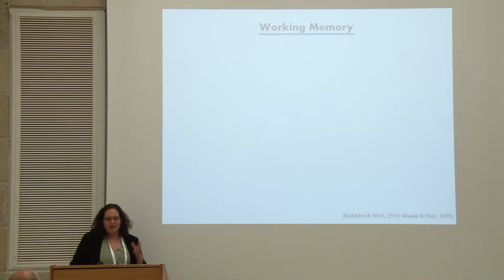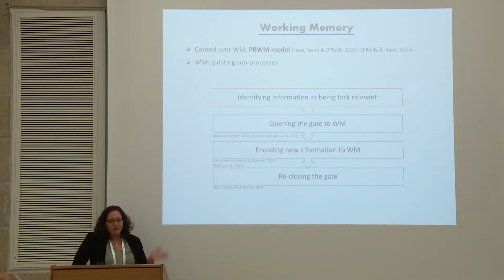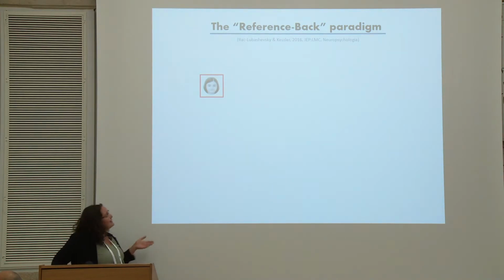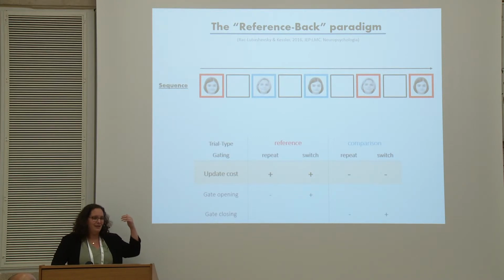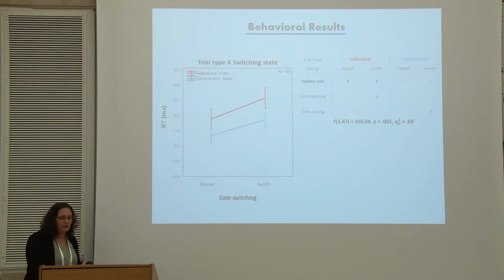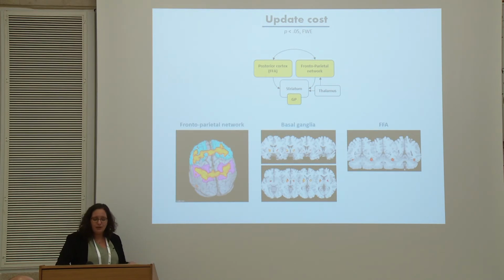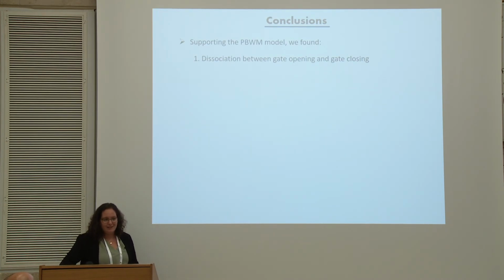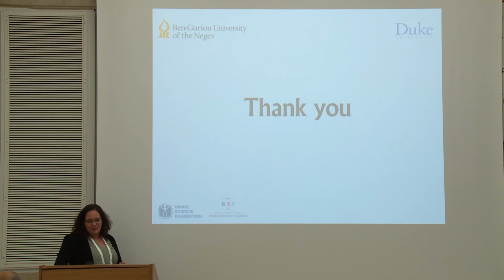Dissociable neural mechanisms of opening vs. closing the gate to working memory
Gal Nir-Cohen1,3*, Yoav Kessler2,3 , Tobias Egner4
1Department of Cognitive and Brain Sciences, Ben-Gurion University of the Negev; 2Department of Psychology, Ben-Gurion University of the Negev, Beer-Sheva, Israel; 3The Zlotowski Center for Neuroscience, Ben-Gurion University of the Negev, Beer-Sheva, Israel; 4Center for Cognitive Neuroscience, Department of Psychology and Neuroscience, Duke University.